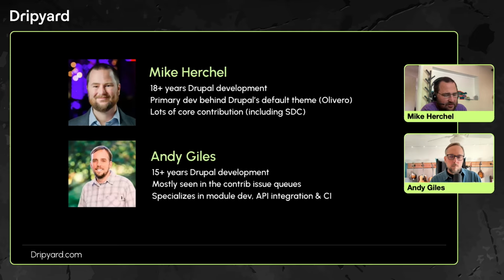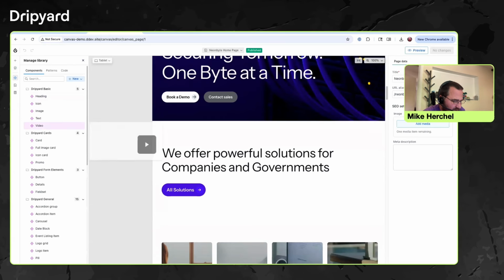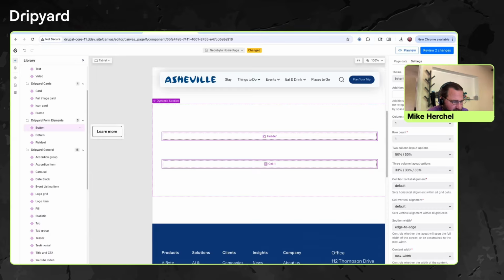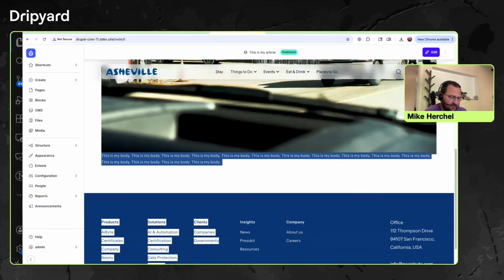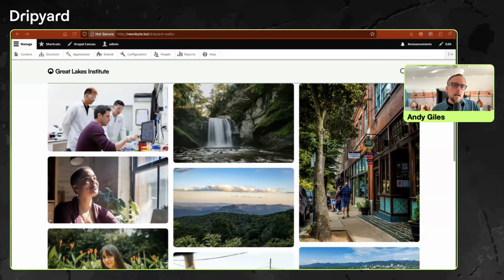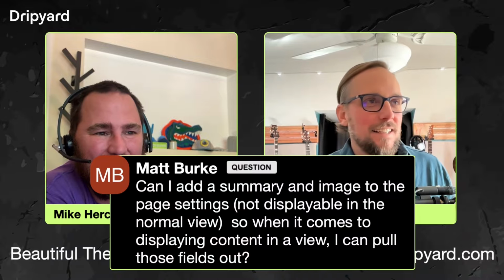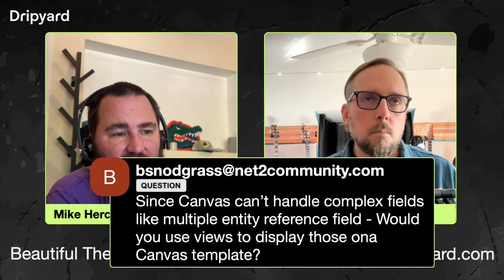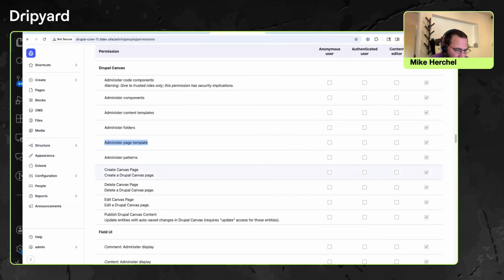Webinar: Dripyard and Drupal Canvas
Drupal Canvas is stable, and we are excited to host another live Dripyard webinar to show how powerful and easy it is to use. We will walk through real workflows, highlight what makes Canvas special, and demonstrate how Dripyard’s premium themes make the experience even better.

00:00 Introduction, Mike and Andy
01:14 Overview of Dripyard Themes and Pricing
01:53 Introduction to Drupal Canvas
03:34 History of Drupal Page Builders
09:51 Live Demo: Setting Up Drupal Canvas
12:46 Creating and Customizing Components
25:47 Building a Landing Page with Canvas
37:20 Content Templates and Limitations
42:43 Future Developments and Q&A
45:09 Code Components & AI
48:01 Creating a Masonry Grid Component
51:27 Dynamic Data with Code Components
53:47 Exploring SDC Architecture
56:29 Color System and Themes
59:41 Q&A Session
01:04:19 Canvas and Existing Sites
01:07:38 Advanced SEO and Performance
01:10:50 Drupal Camp and Support Information
01:32:00 Final Q&A and Closing Remarks